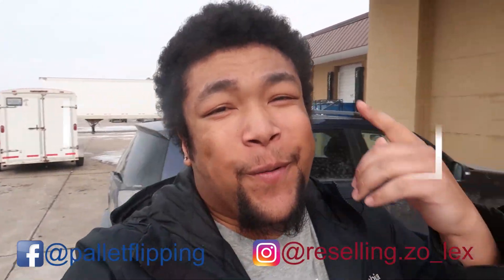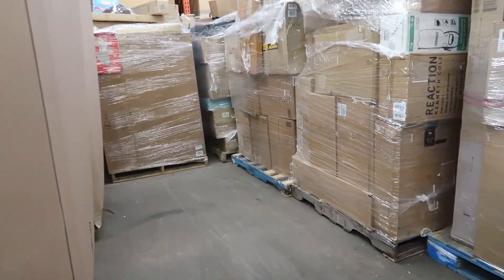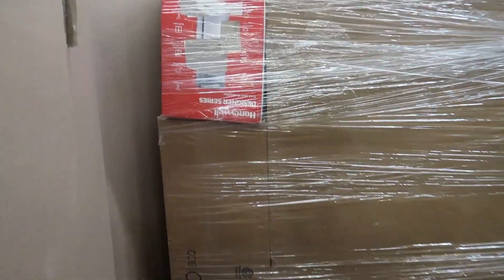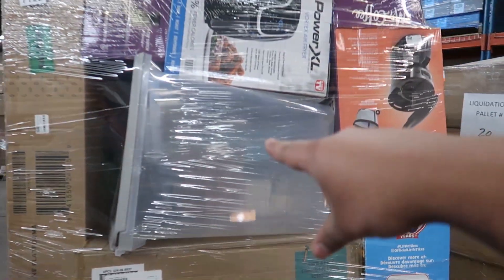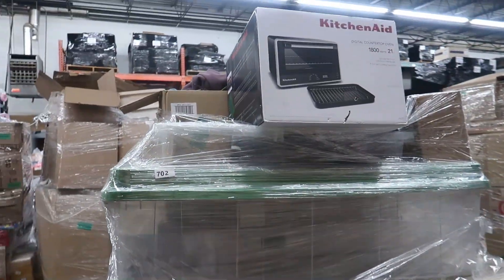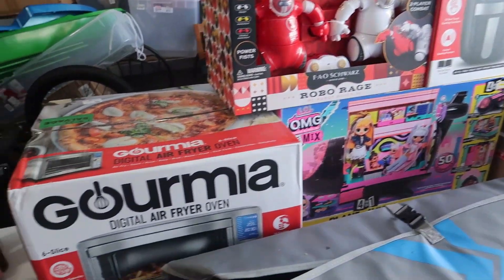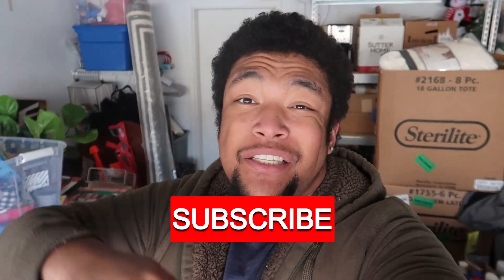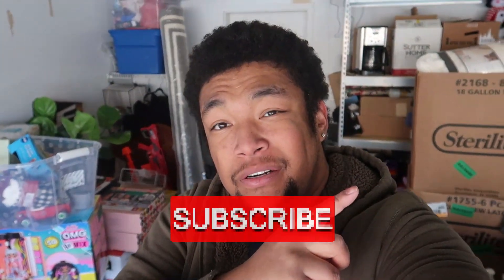Two Pallet Liquidation Stores = One Target Pallet | Target Pallet Unboxing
I had to go to two different places to find that one special pallet! Come with me as we take a look at two different liquidation places to find the right target pallet.